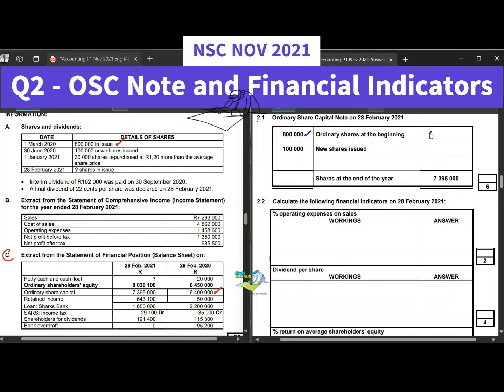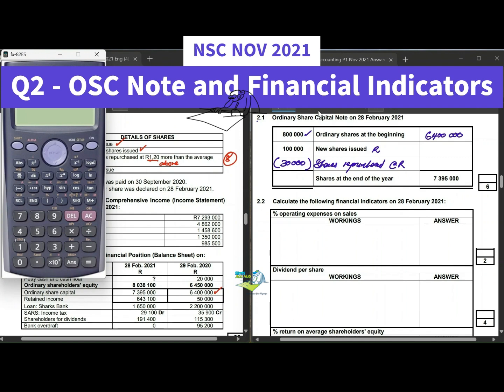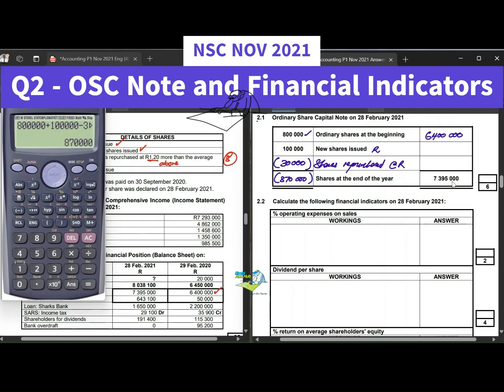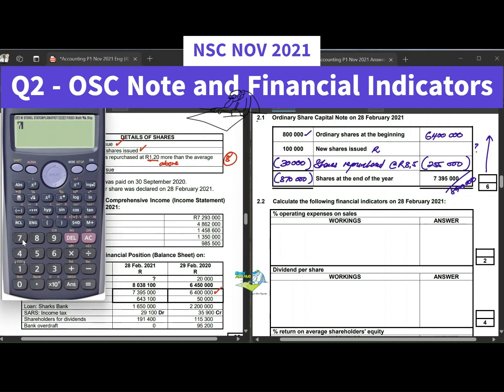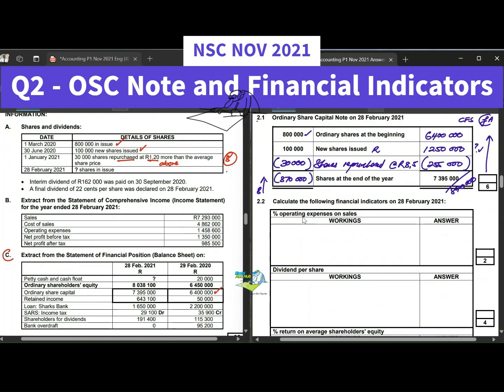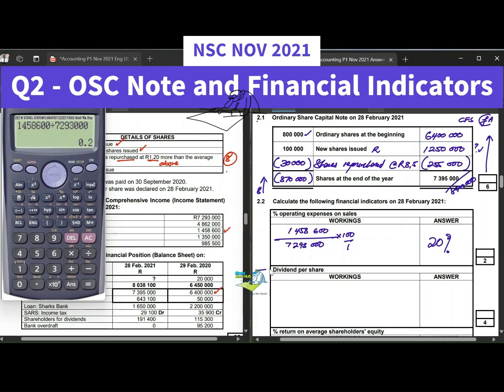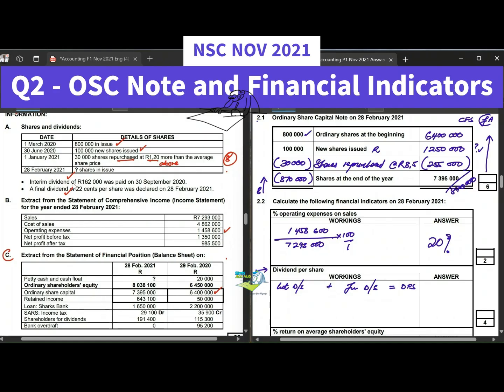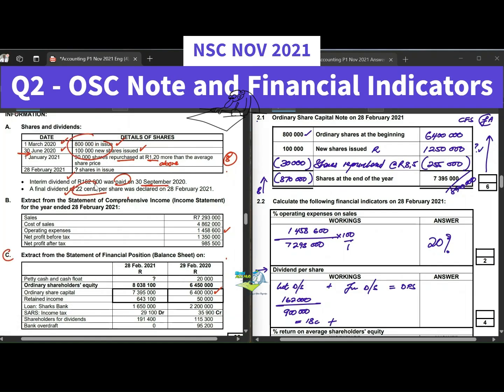OSC Note NSC Nov 2021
Learn how to prepare the OSC Note and analyse financial indicators using the NSC Nov 2021 exam. This video simplifies Ordinary Share Capital note calculations, Financial Indicators, and exam techniques to help you improve your Grade 12 Accounting results.